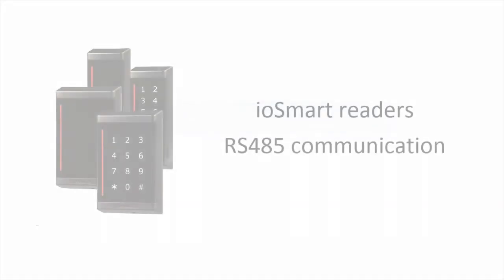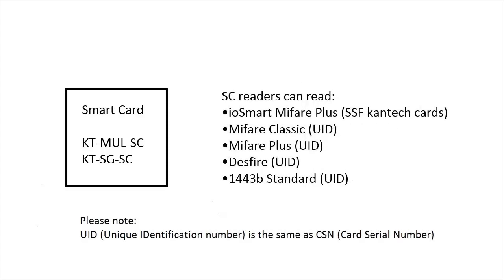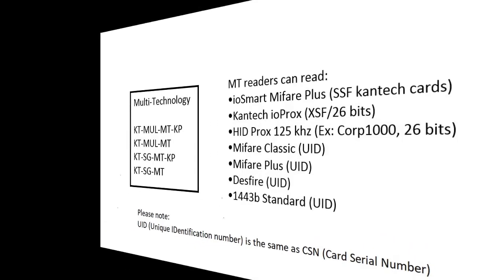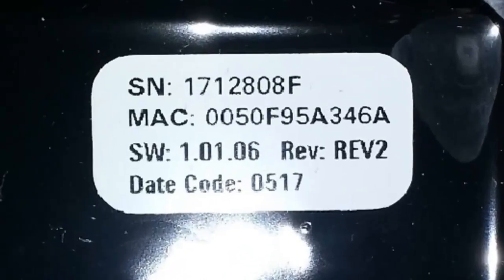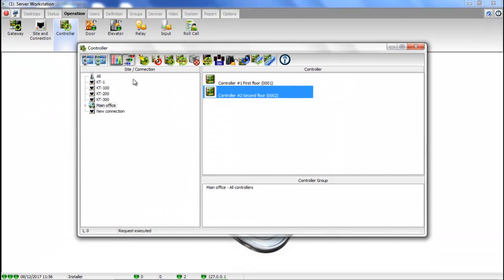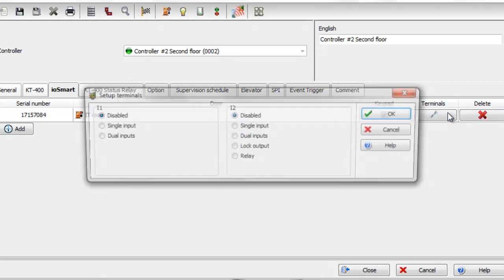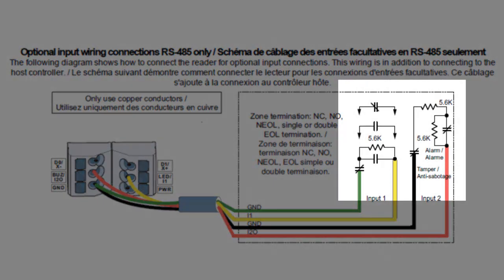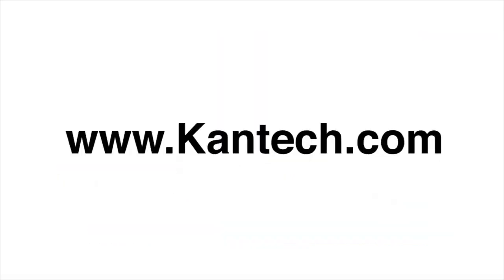ioSmart 485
ioSmart reader communicating by RS-485